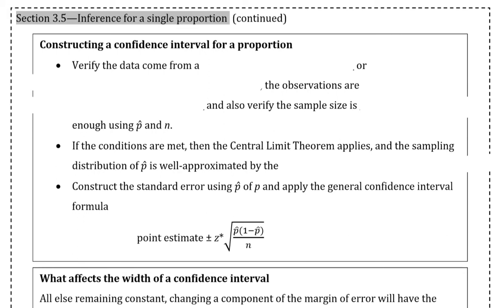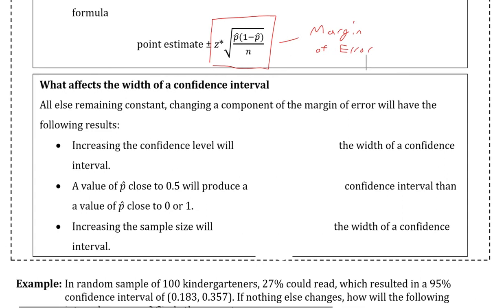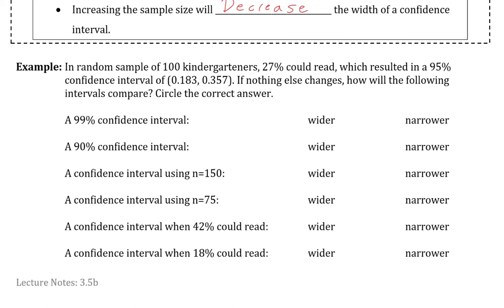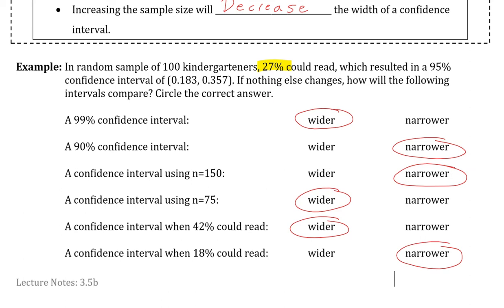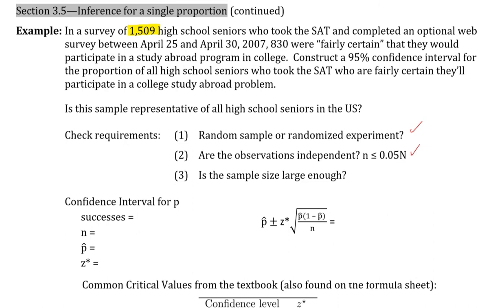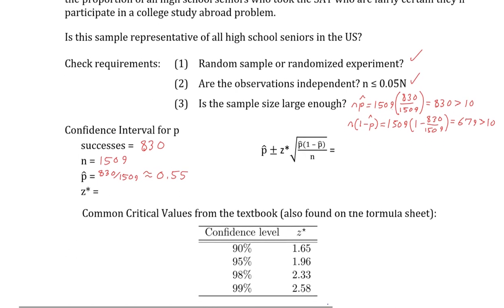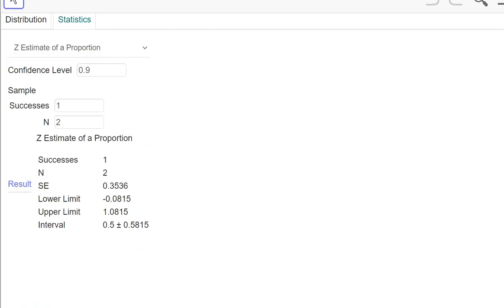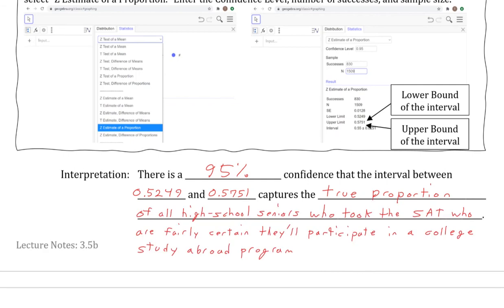Chapter 3.5 - Lesson 2/3 - Confidence Interval for Proportions